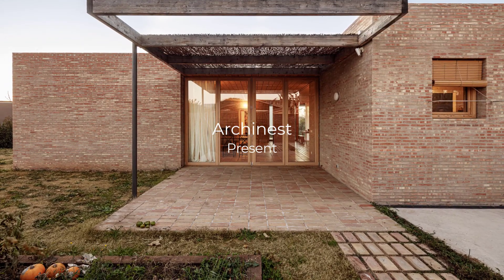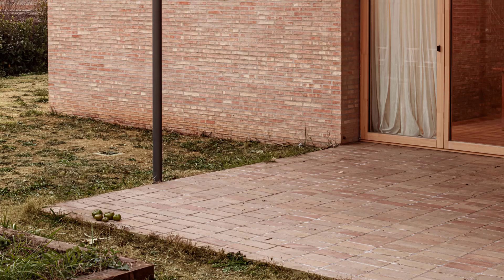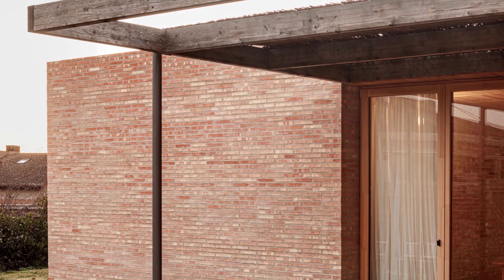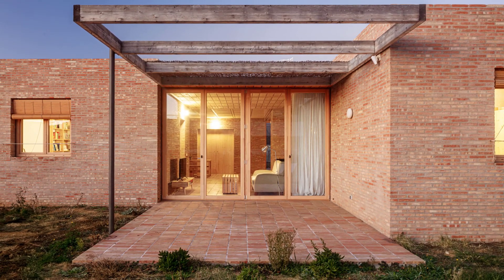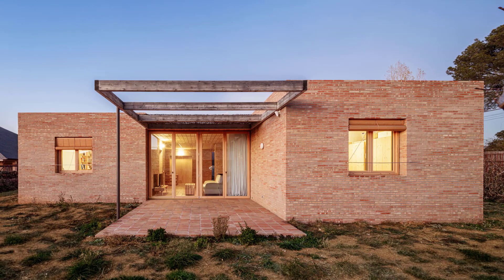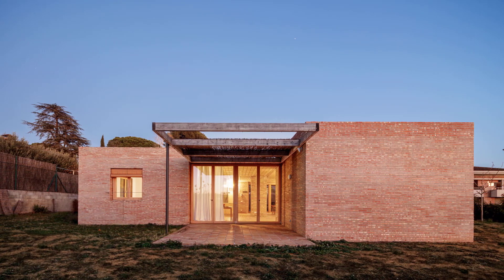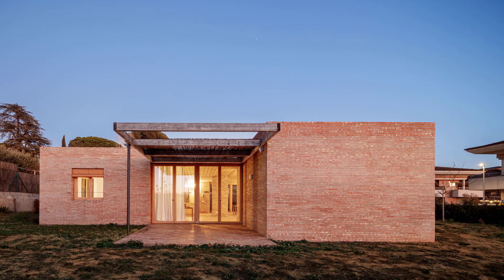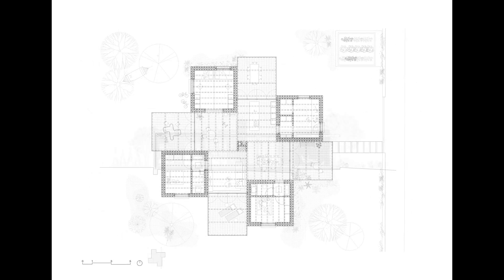Energy Efficient Home with Brick, Wood, and Ceramic Blend for High Comfort All Year Round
Welcome to Archinest! In this video, we explore Casa LA, a stunning single-family home in Llinars del Vallès, Spain, designed by Alventosa Morell Arquitectes. This project stands out for its bioclimatic approach, optimizing natural light, ventilation, and thermal performance to create a comfortable and energy-efficient home.

The house is structured around a central fireplace and four brick volumes, which house the private areas like bedrooms and bathrooms. In contrast, the living space is open and seamlessly connects to the garden through large openings, enhancing indoor-outdoor integration.

Built using Castilian-sized solid manual ceramic bricks, the home maintains a cohesive design. These bricks serve as both structural and aesthetic elements, extending from the fireplace to the floors and perimeter walls. The wooden deck and extended flooring enhance privacy while creating a smooth transition between indoor and outdoor spaces.

A key feature of Casa LA is its remarkable energy efficiency, with a low energy demand of just 16Kwh/m² per year. The home does not require cooling, thanks to thermal inertia, cross-ventilation, and high-performance insulation. During colder months, heating is provided by a fireplace and four radiators connected to an aerothermal system.

To minimize its ecological footprint, the project incorporates sustainable materials such as certified wood for the roof and window frames, cellulose insulation, and biomass-based ceramics.

Casa LA is an excellent example of modern, functional, and sustainable architecture, proving that a well-designed home can achieve both comfort and efficiency.

Area: 180 m²
Year: 2022
Lead Architects: Josep Ma. Alventosa, Marc Alventosa, Xavier Morell
Quantity Surveyor: Iñaki González de Mendiguchia
Structures: Diagonal Arquitectura
City: Llinars del Vallès
Country: Spain